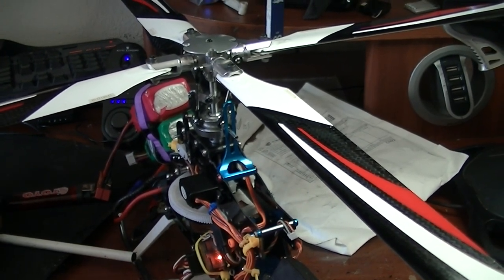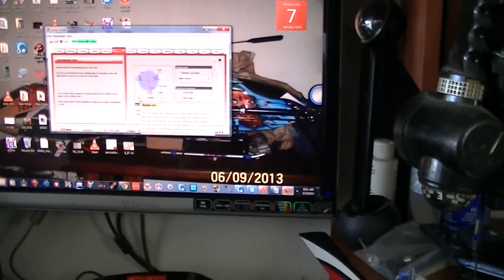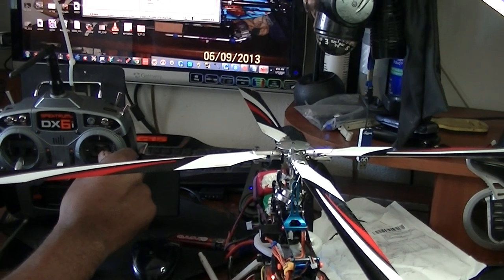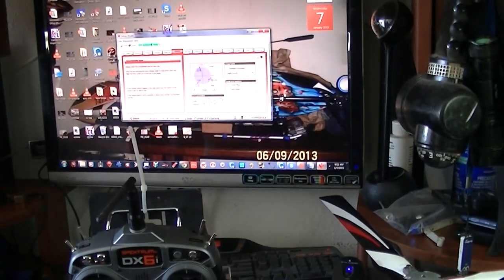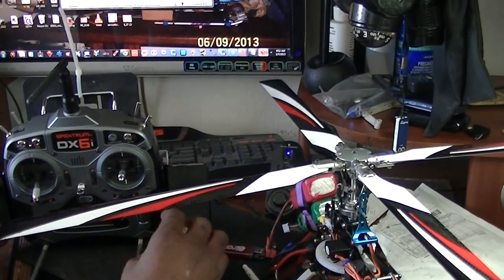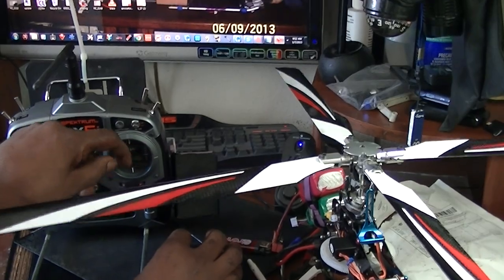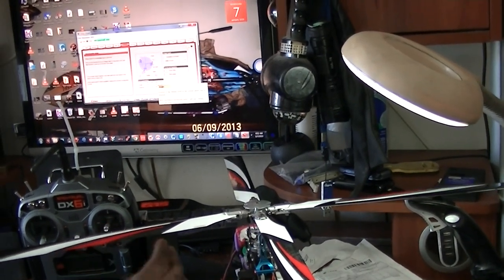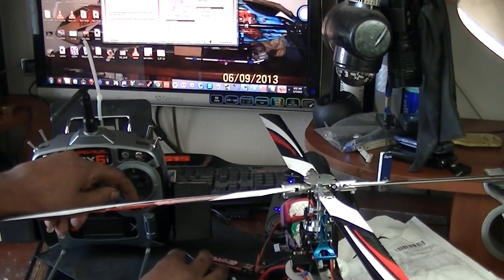vbar rotor head phasing blade rotation correction ?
thank you zeemanjr for bring this to my attention you are the man brother i understand this much more now